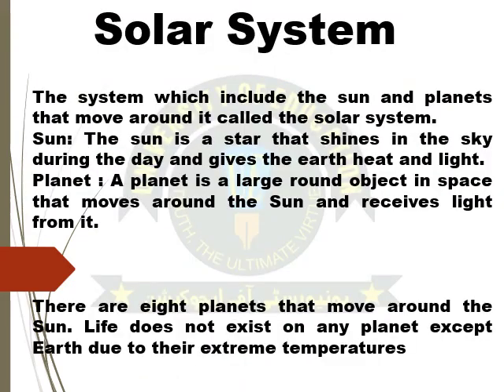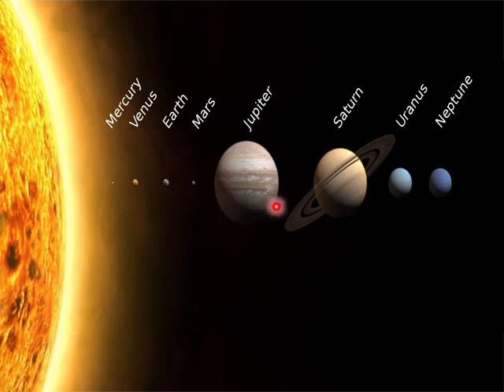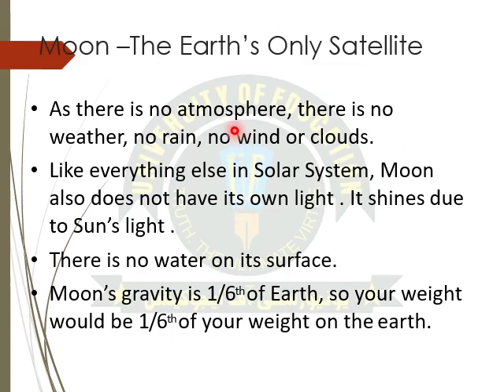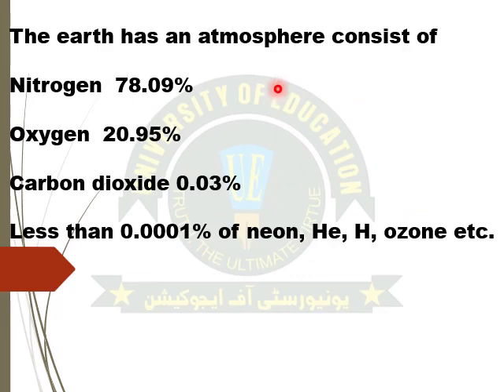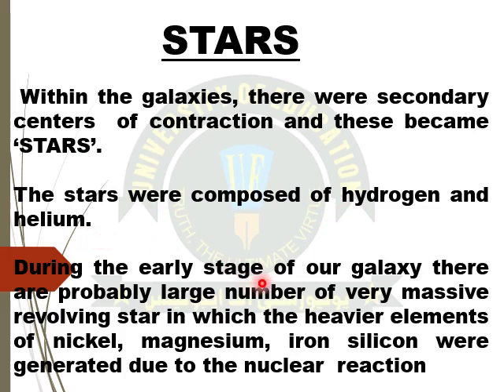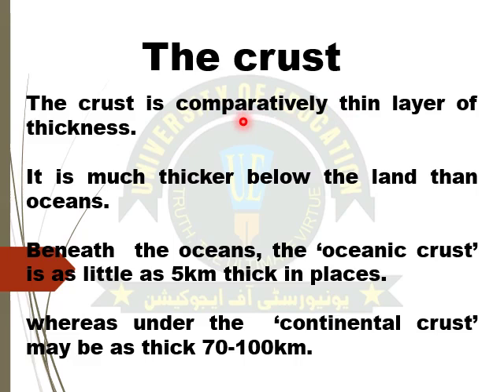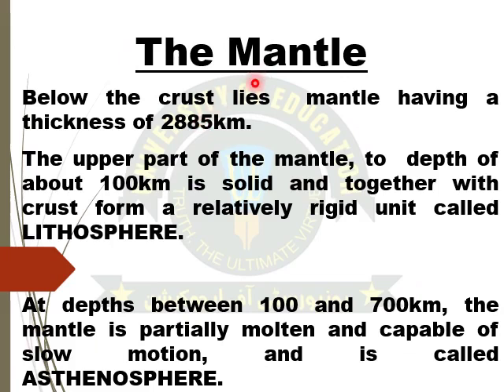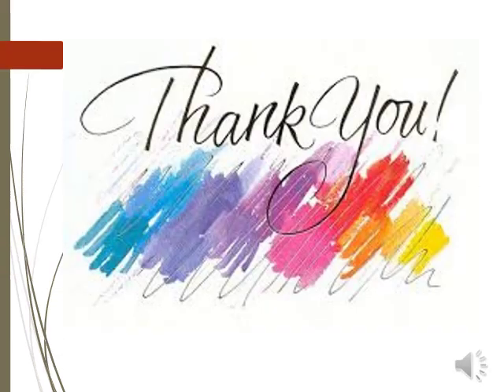8 Zoogegraphy And Paleontology Solar System And Earth Structure 1